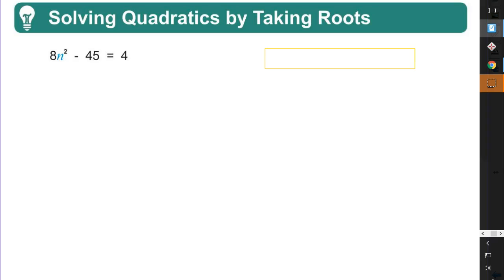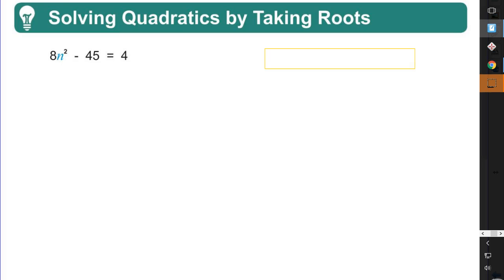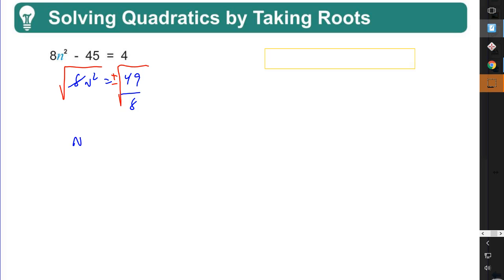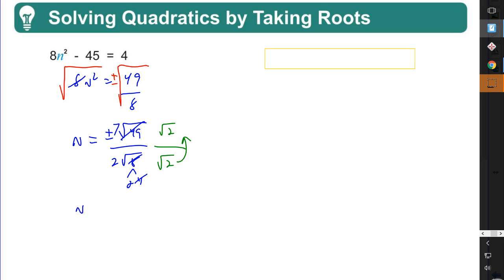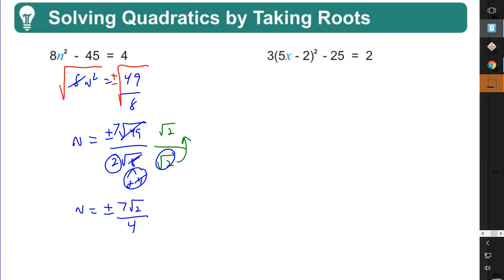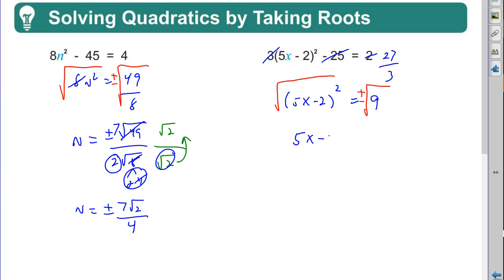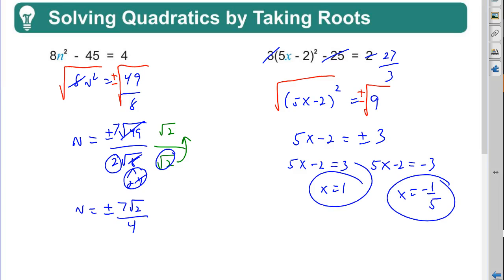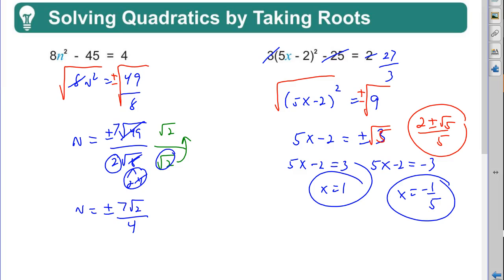Algebra 2 Quick Review: Solving Quadratics by Square Roots by Rick Scarfi